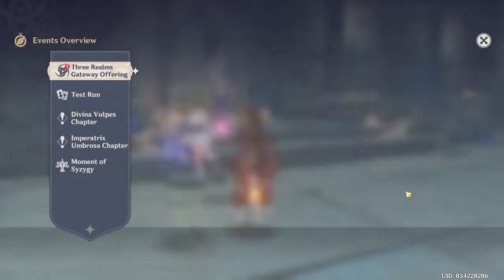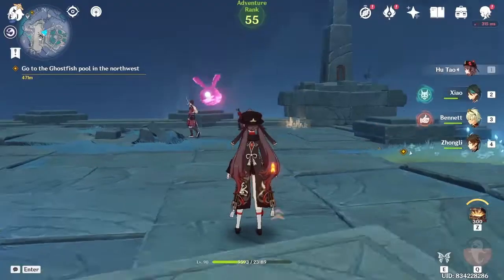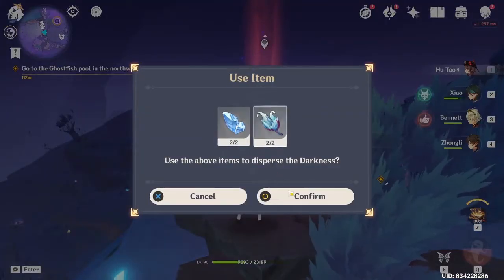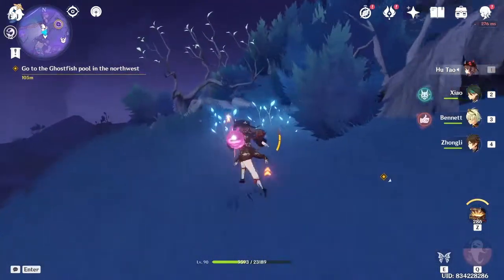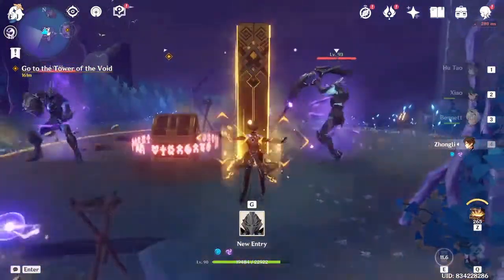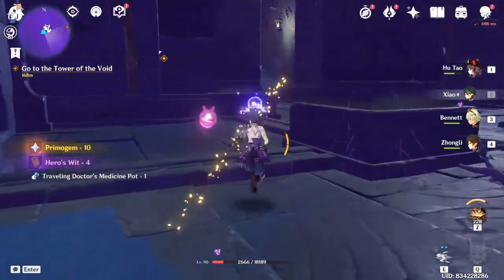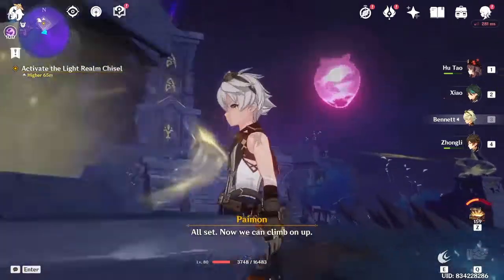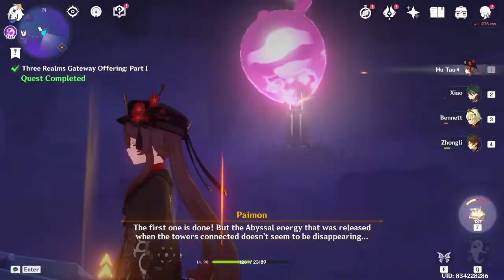THREE REALM GATEWAY OFFERING {PART-1} [FULL EVENT GUIDE IN DETAIL] | Genshin Impact || Vrochi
Hey everyone!
XO